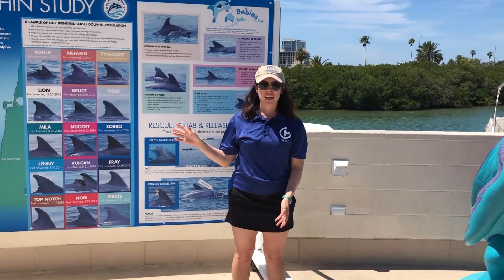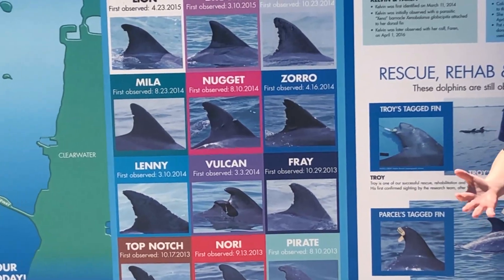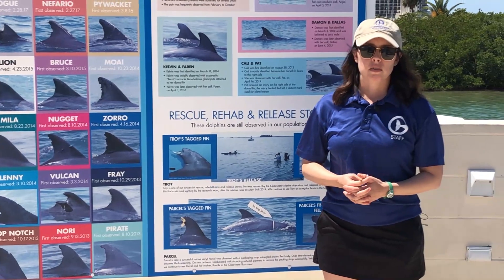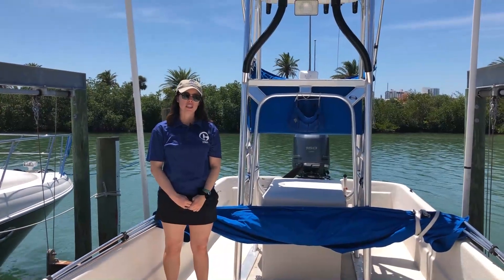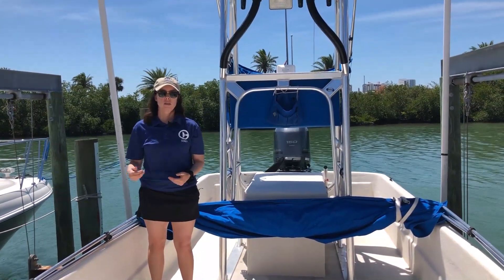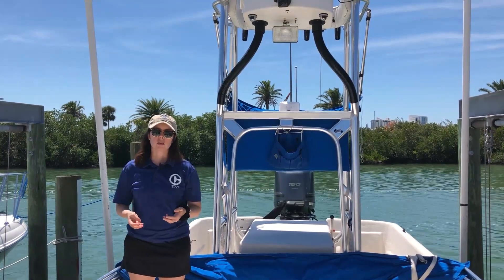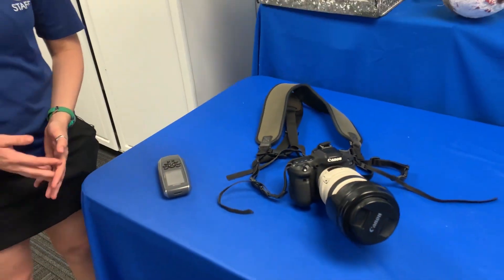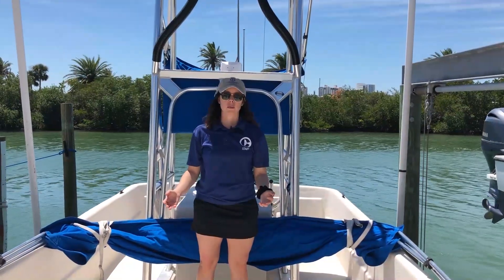CMA Virtual Field Trip. Dolphins Pt. 6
Take a virtual field trip with Clearwater Marine Aquarium every Monday, Wednesday and Friday to learn more about marine life and explore our local environment! Find all of our Virtual Field Trips and more home activities at our Education Station!